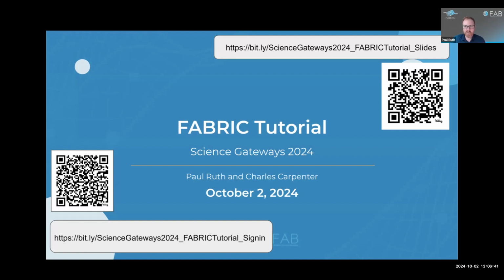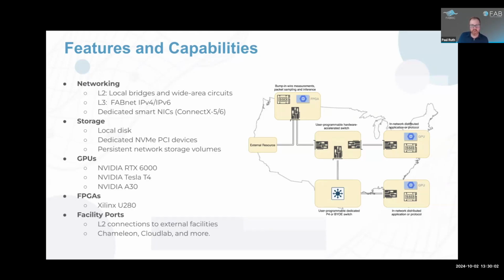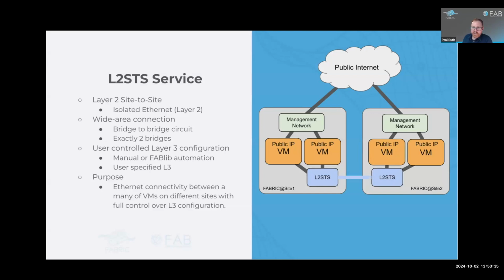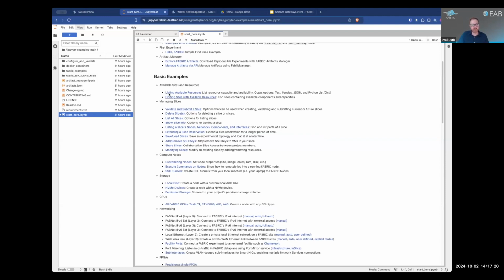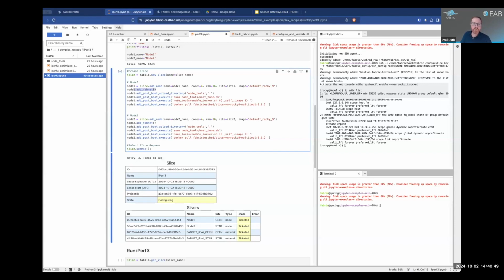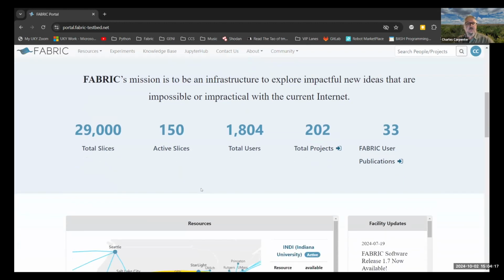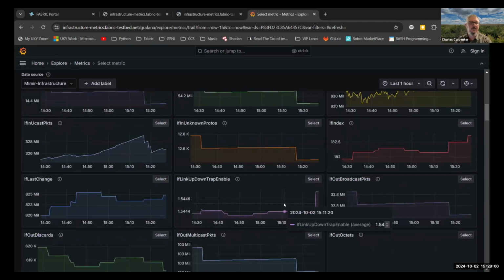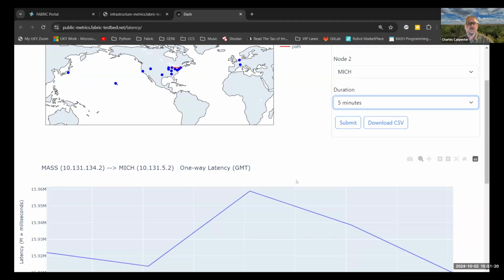Gateways 2024 Tutorial: FABRIC Introduction and Tutorial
Abstract: FABRIC project is an NSF Midscale research and education infrastructure that enables experimentation, rapid prototyping, and validation of new network and distributed computing methods and applications that are impossible or impracticable with commonly available research infrastructures.

This tutorial will introduce attendees to the FABRIC testbed, sign them up with an account, and walk them through a hands-on experience with introductory and intermediate example experiments. Example topics will include: 1) Creating and deploying basic experiments, 2) Using wide-area networks, and 3) Using FABRIC's integrated measurement framework.

Authors: Paul Ruth, James Griffioen, and Kuangchiang Wang